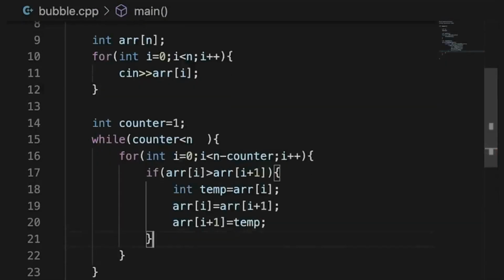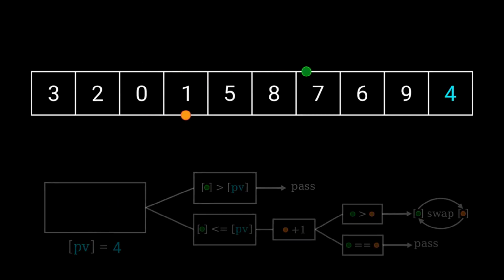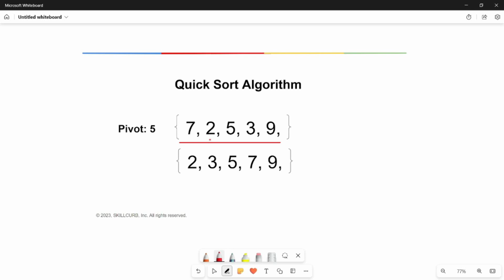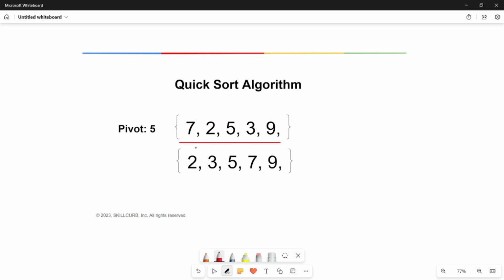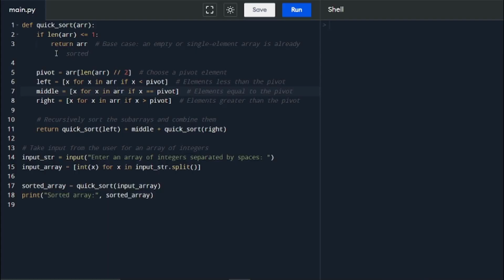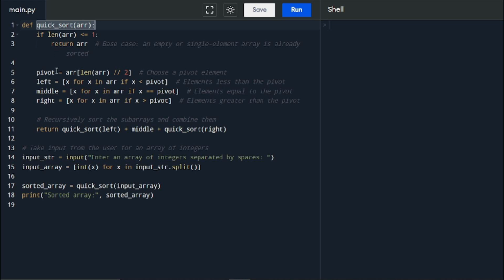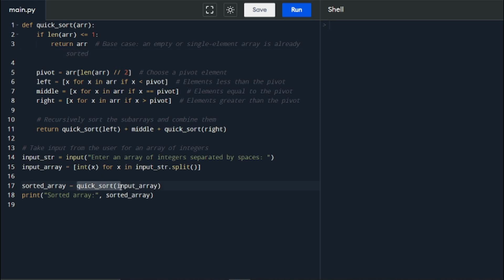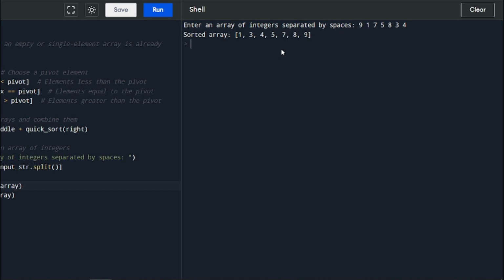Coding Interview Challenge: Sorting Algorithm with Quick Sort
In this video we will teach you about Quick Sort Algorithm. Sorting algorithm questions are a big part of coding interviews at tech companies. Sorting algorithms are algorithms that rearrange the elements of a list in a specific order.